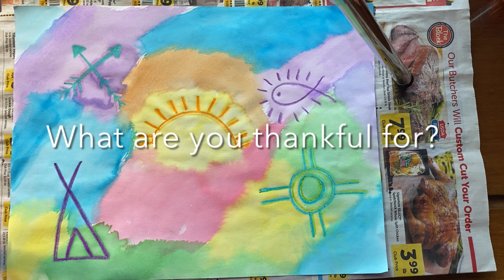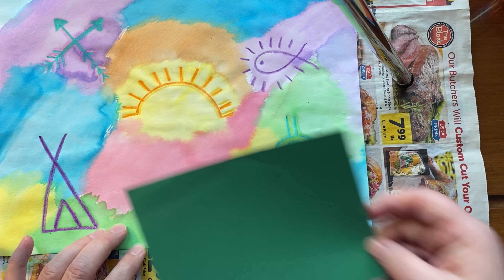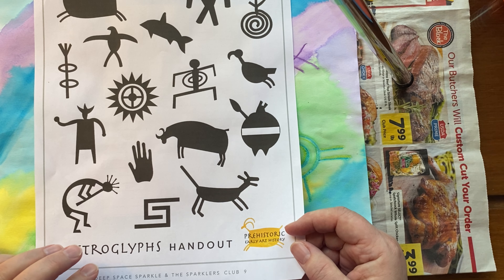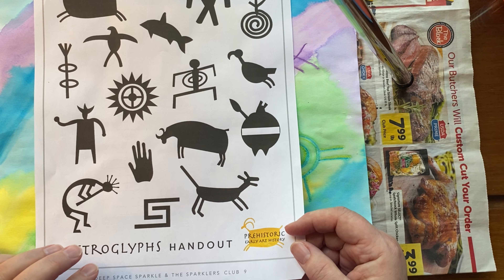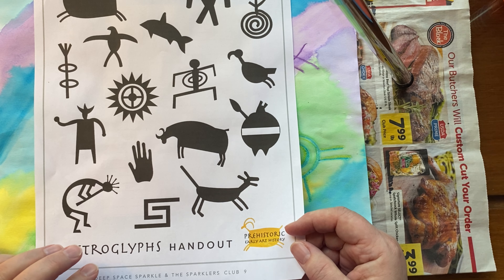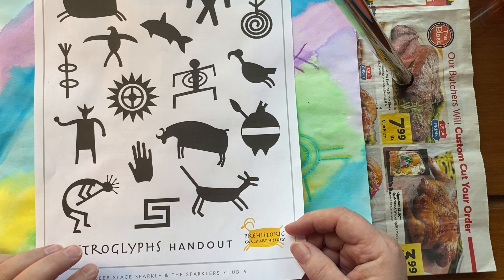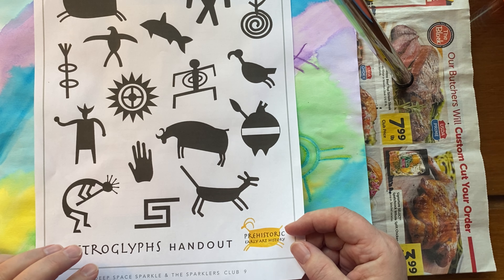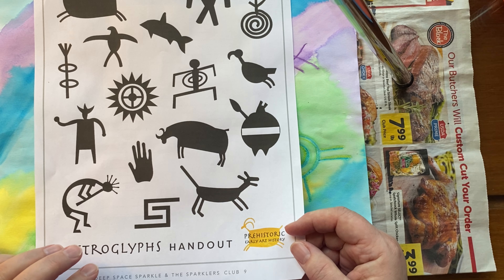Chumash Rock Art - Part 2